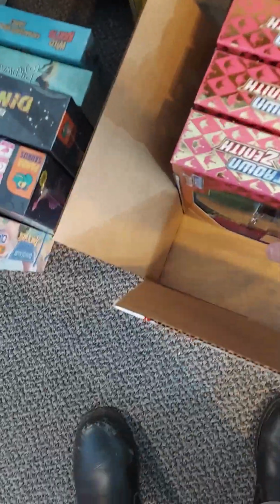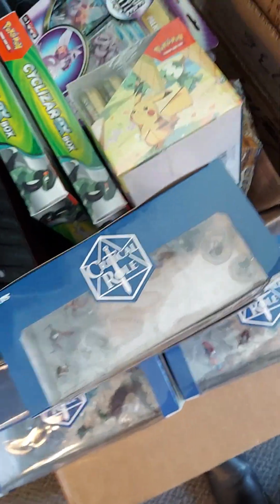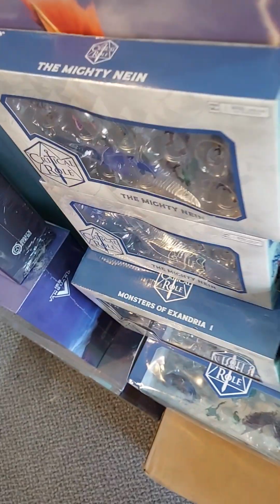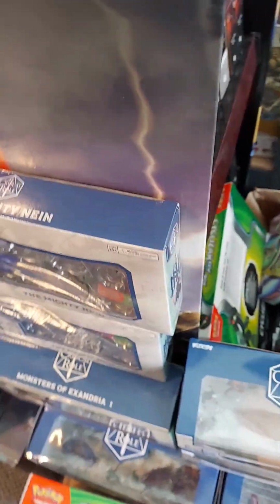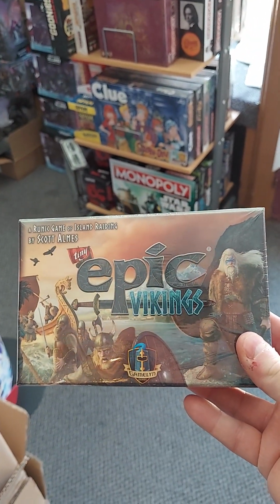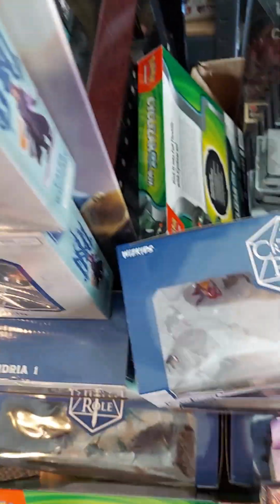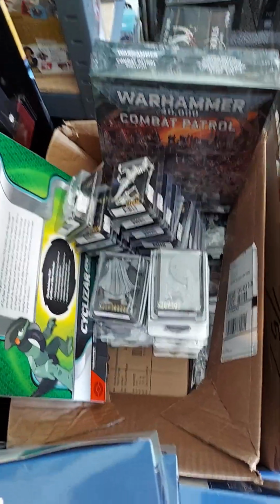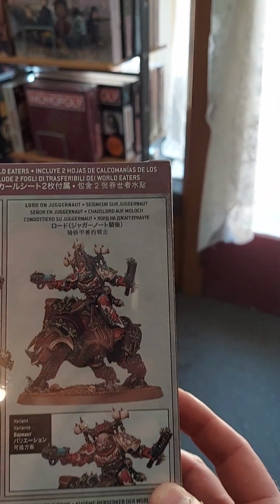What's Up @ Fun Factory Hobbies - WE: 6 May '23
Keith shows and talks about recent product arrivals, as well as the upcoming events for May